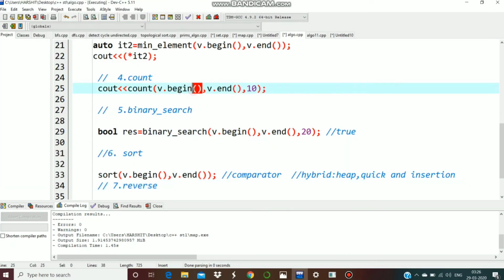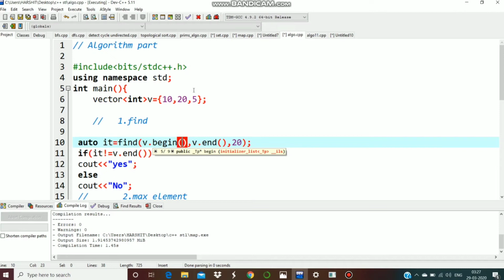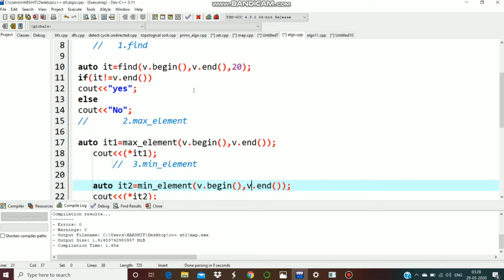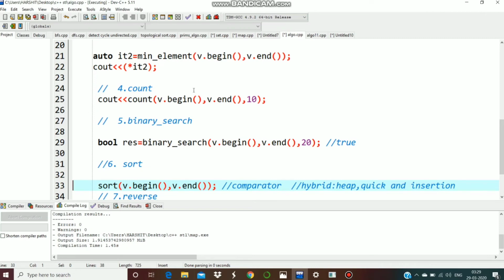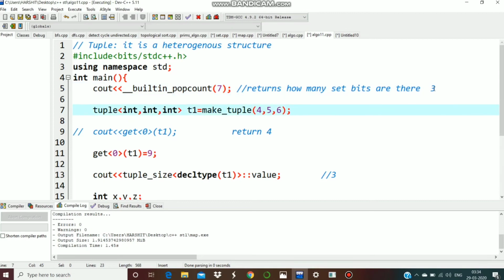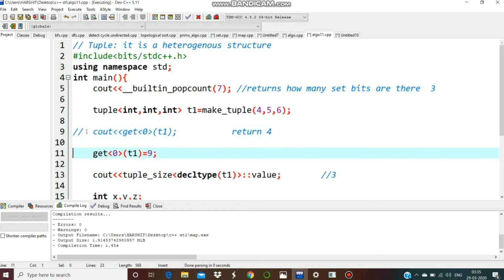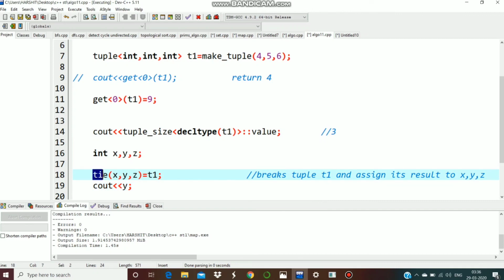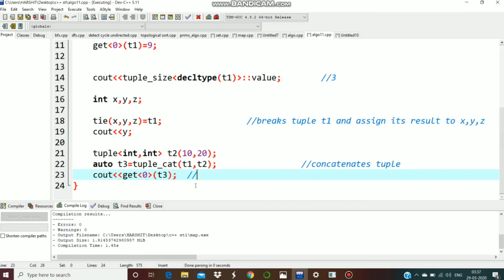C++ STL| LAST PART |TUPLE, ALGORITHM, BUILTINPOPCOUNT| HARSHIT JAIN[NITA]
Conclusion, tuple, algo, find, max and min element,, reverse, sort, count,